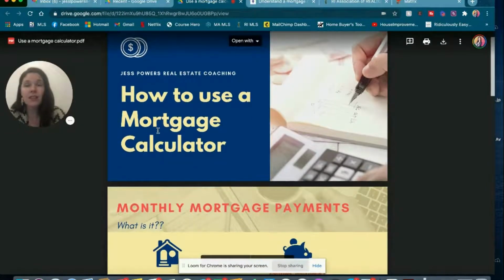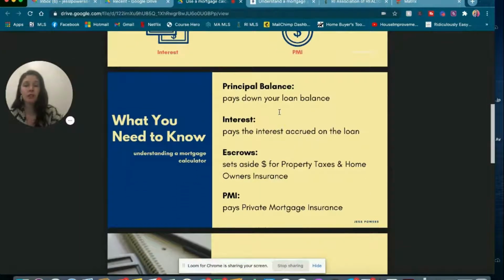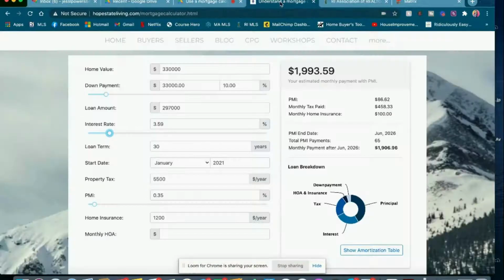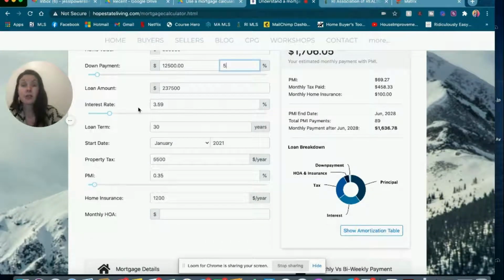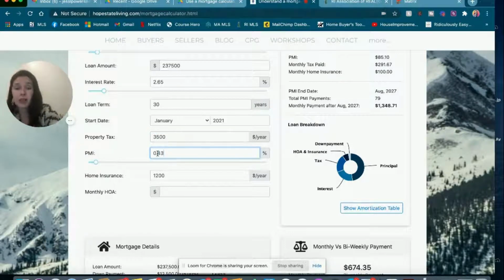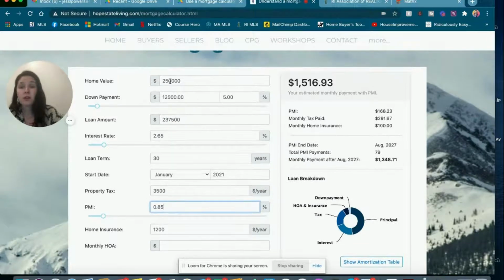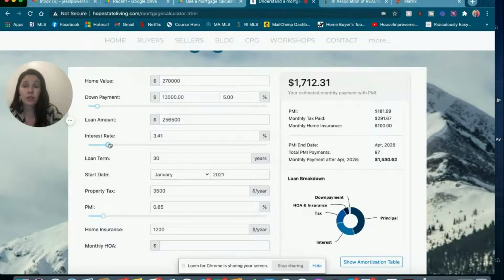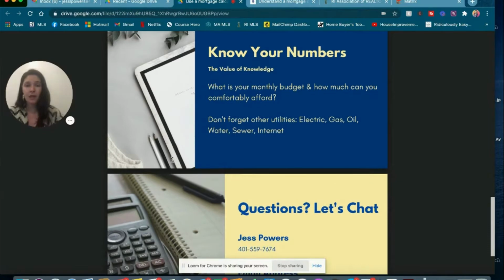How to use a Mortgage calculator to figure out your monthly payment | Know your numbers!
This video shows you how to use a Mortgage calculator to figure out your monthly payment. How much can you afford per month?

What's an Escrow Account? What is your mortgage payment? Principal? Interest? How do you figure out a home purchase that fits within your budget? This is a super quick ---low key video that delivers the info that you want simple & fast!

I’m a full time Realtor® who works with buyers & sellers throughout Rhode Island, Southern Massachusetts, & Eastern CT with Coastal Properties Group, a locally owned boutique brokerage.  I'm also a property investor, a musician (singer),  I have two amazing teenagers and two Siberian Huskies that we are grateful to have rescued. I'm passionate about helping people fulfill their real estate dreams & goals!